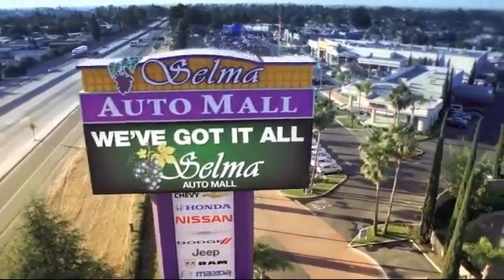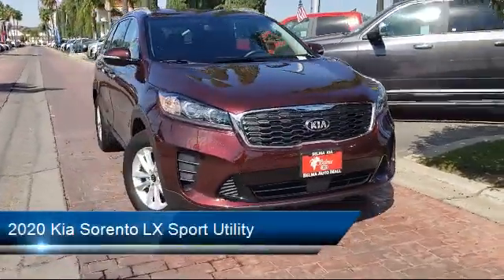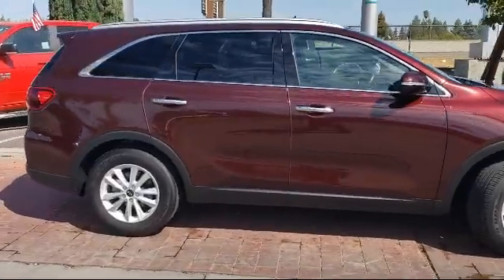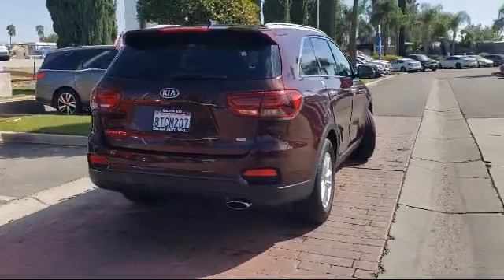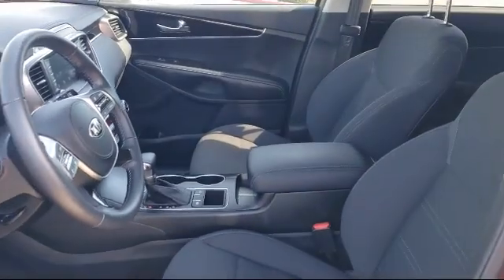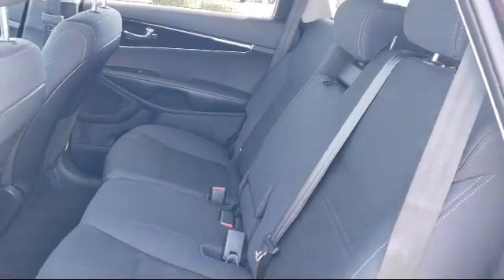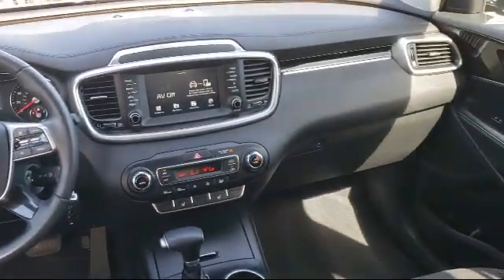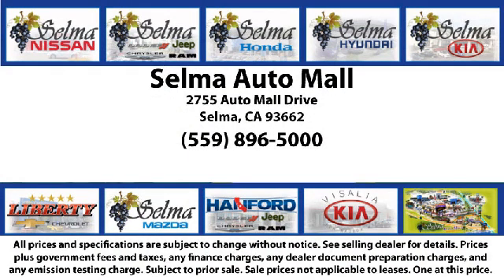2020 Kia Sorento LX Sport Utility Fresno Clovis Visalia Hanford Tulare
2020 Kia Sorento LX Sport Utility Stock Number: K3529 Vin:5XYPG4A36LG699109.

Selma Kia
2755 Auto Mall Drive